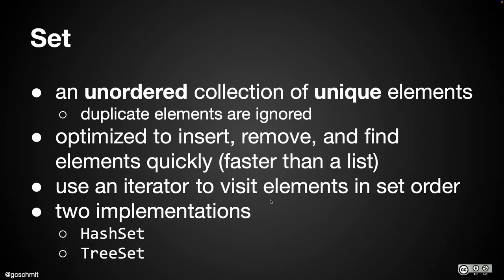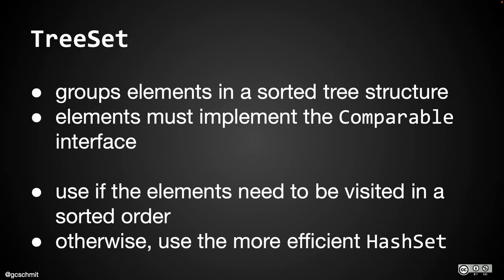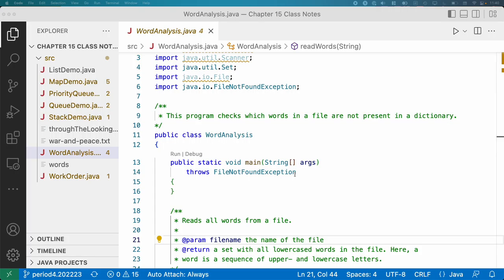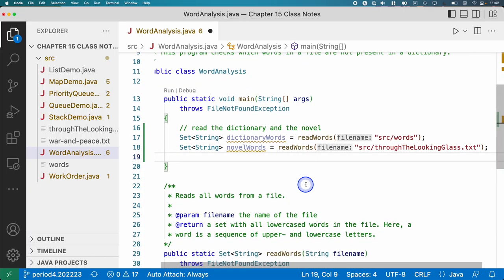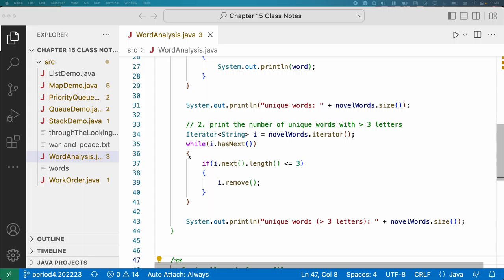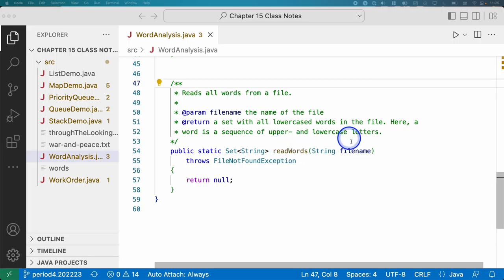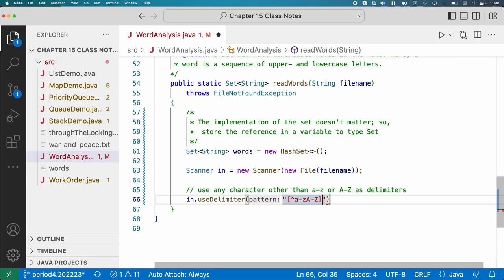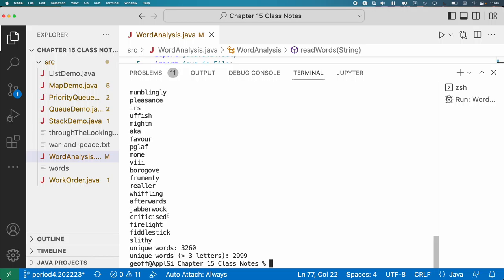Software Engineering Data Structures 02.05: Sets